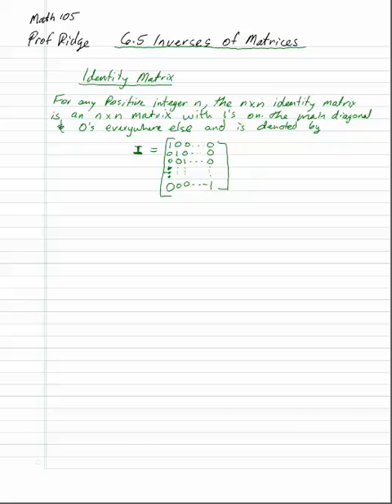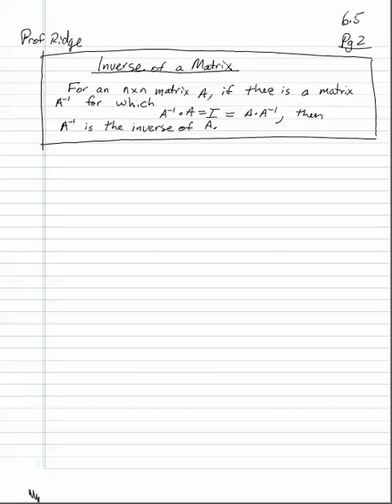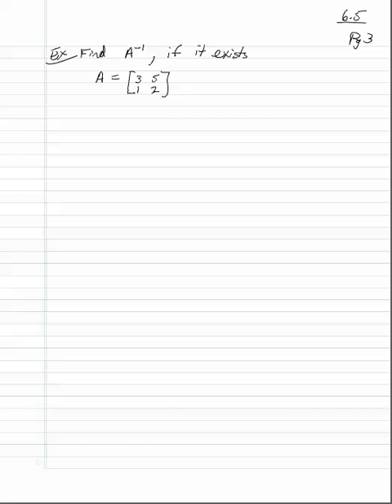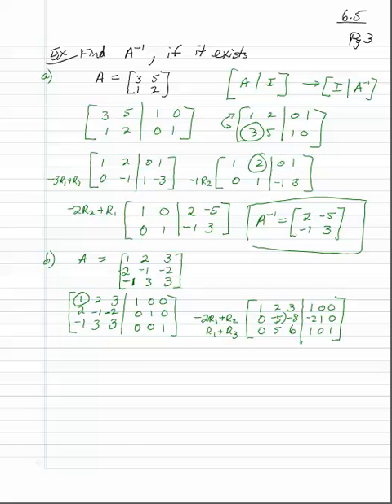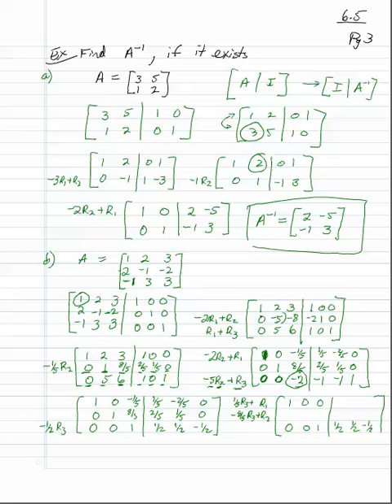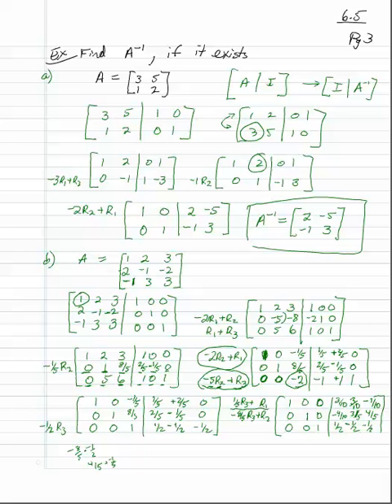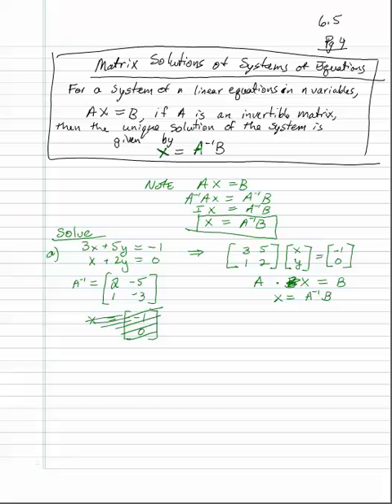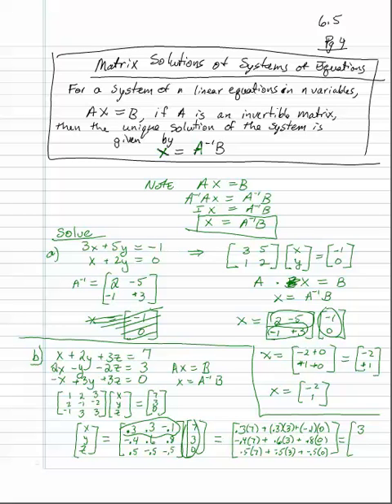Math 105 lecture 6 5